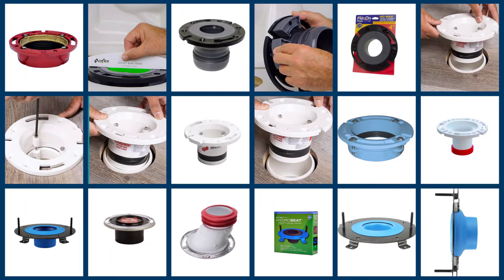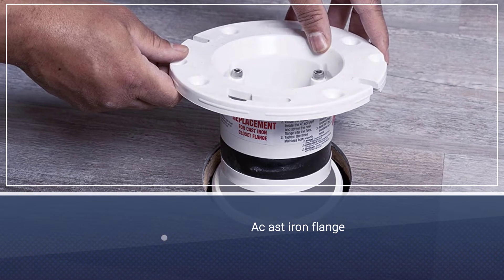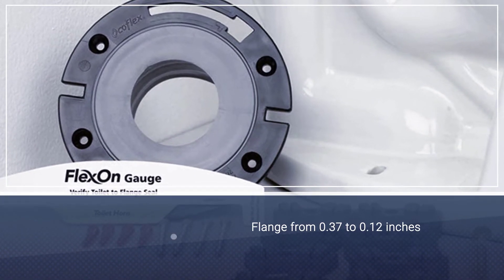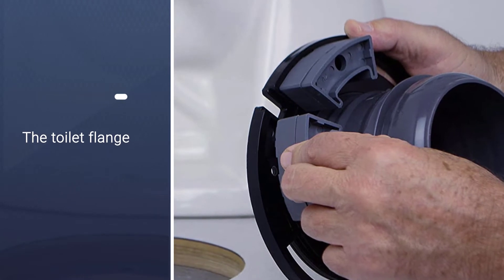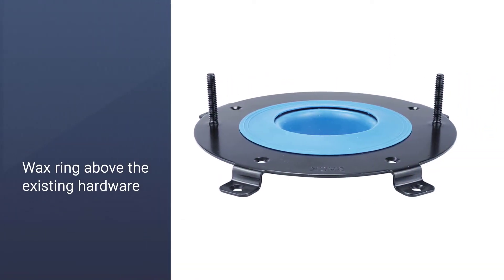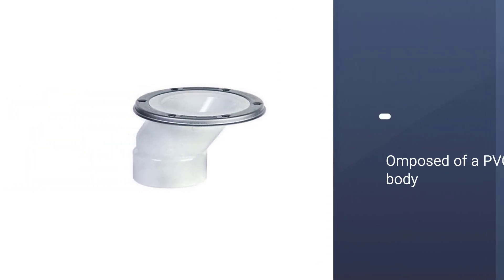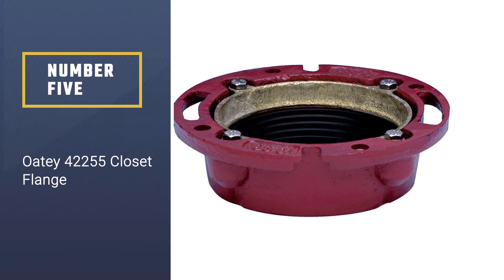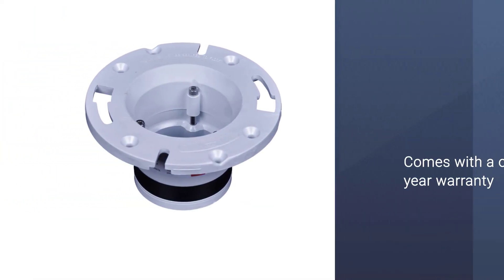Top 5 Best Toilet Flanges for Concrete/Cast Iron/Tile Floor/Lead Pipe & Concrete Floor [Review 2023]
Best Toilet Flange featured in this Video:
NO. 1. Oatey GIDDS 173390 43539 Replacement Flange
NO. 2. FlexOn Toilet Flange for 4" PVC
NO. 3. Danco 10672X Flange Repair
NO. 4. Sioux Chief Manufacturing 889 GPOM
NO. 5. Oatey 42255 Closet Flange

🕝Timestamps🕝
0:06- Introduction

0:18- Oatey GIDDS 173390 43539 Replacement Flange
1:06 - FlexOn Toilet Flange for 4" PVC

1:59 - Danco 10672X Flange Repair
2:49 - Sioux Chief Manufacturing 889 GPOM
3:31 - Oatey 42255 Closet Flange

What Is the Best Toilet Flange?
The toilet flange, also known as a closet flange, is the part of the toilet that secures the unit to the floor and connects to the drain pipe. Usually made of PVC, rubber, or metal, this piece is circular in shape and usually secured in place with a few bolts.

What is the Best Toilet Flange to buy?
If you are looking for the top Best Toilet Flange, then you are in the right place. The Home Genie team tries to collect as much information as possible, read lots of user-based reviews, and rank them based on quality, value for the price, the reputation of the manufacturers, etc. Please let us know if you have something in your mind in the comment section.

Best Toilet Flange, Oatey 42255 Closet Flange, Danco 10672X Flange Repair